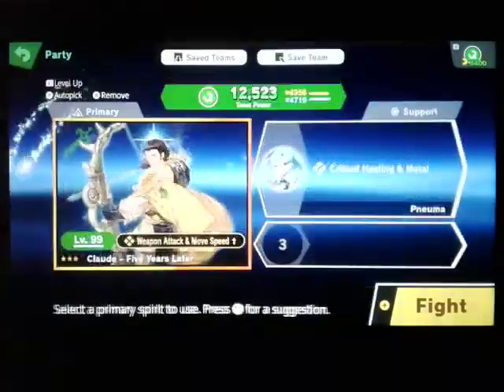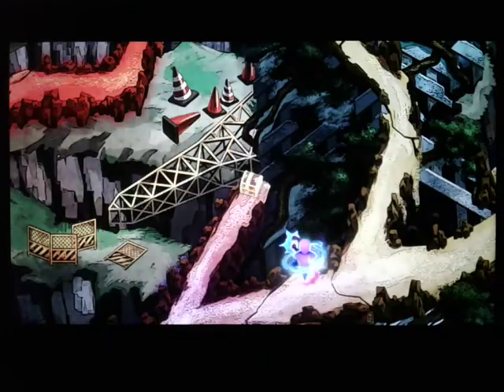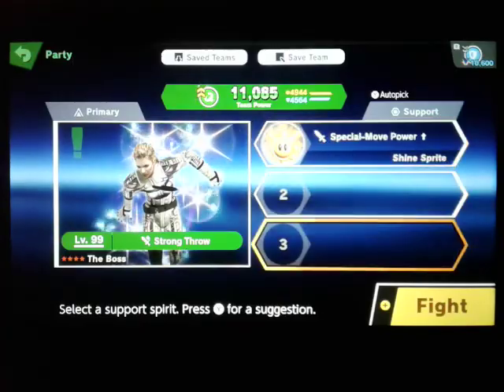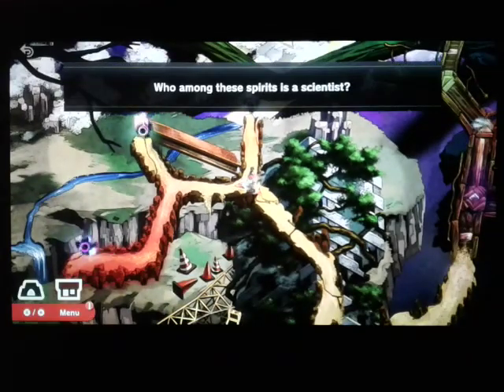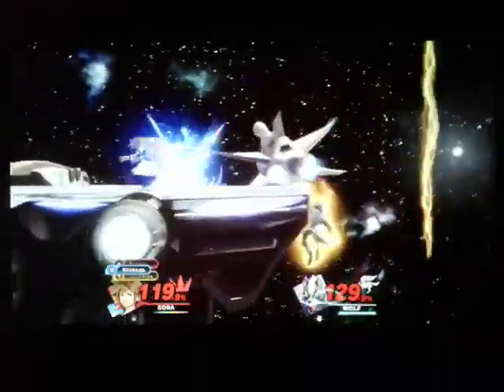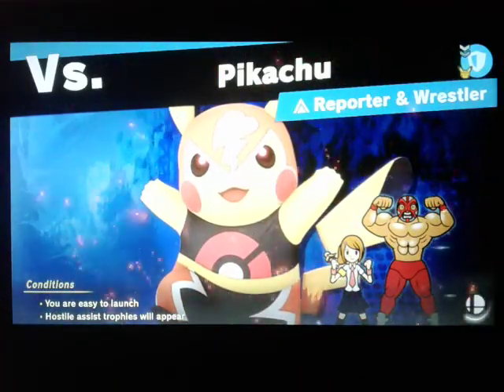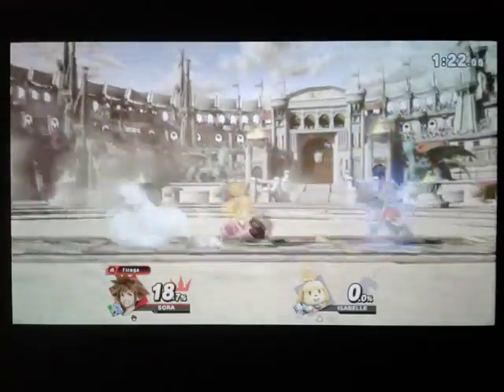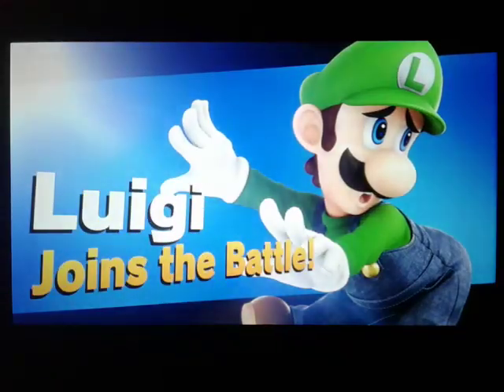Super Smash Bros Ultimate Let’s Play: World of Light Part 18: This Place is Mysterious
7 Characters in One Episode! New Record!